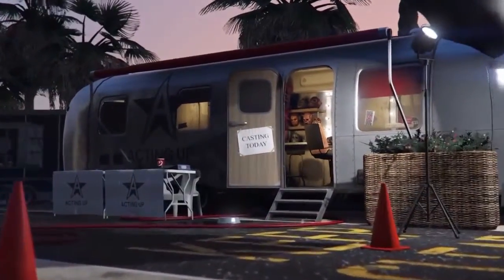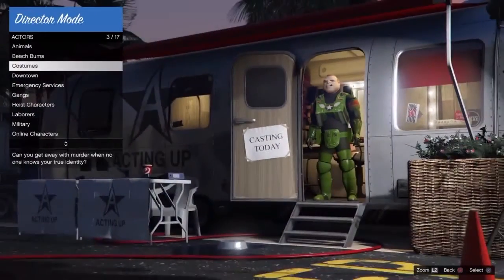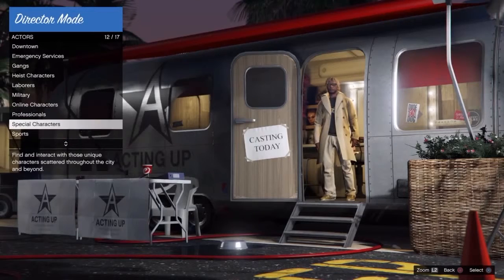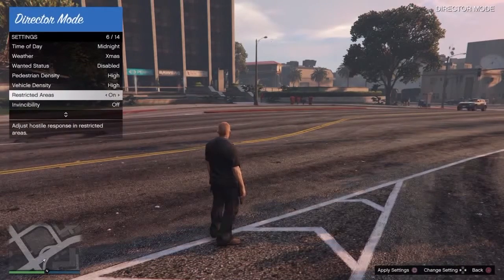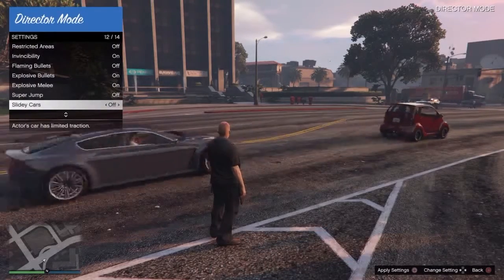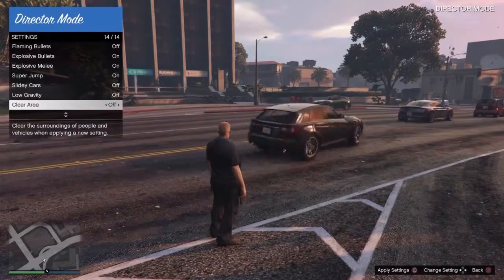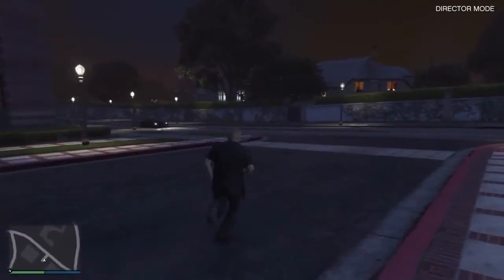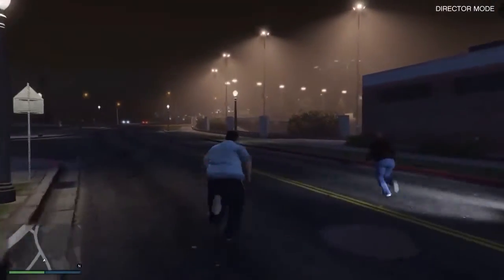Gta 5 Rockstar Editor| Directors Mode| What Can make it better?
●Twitter.com/afroboy_